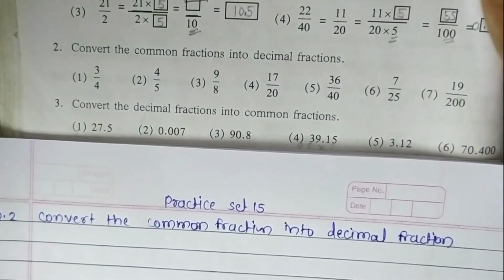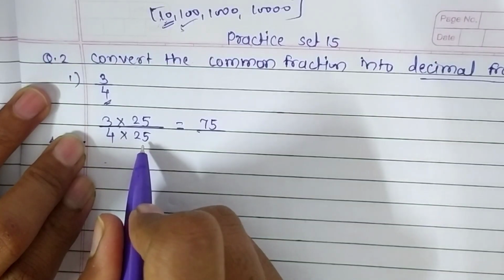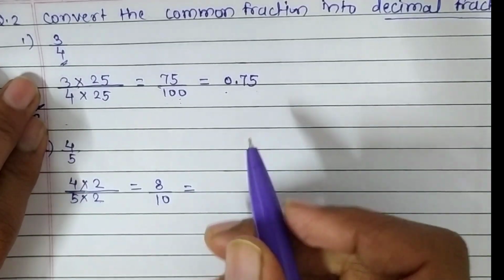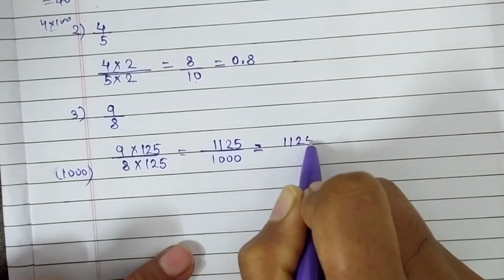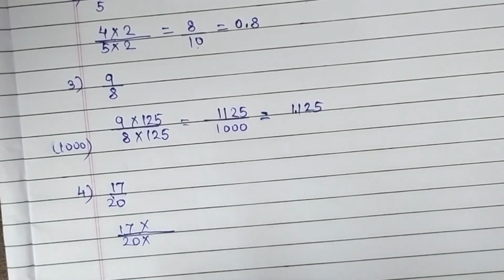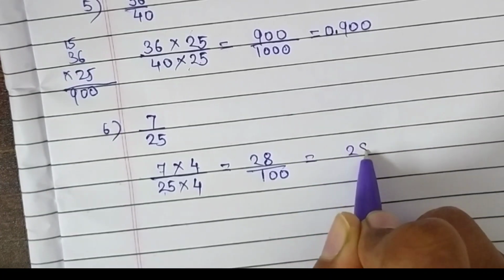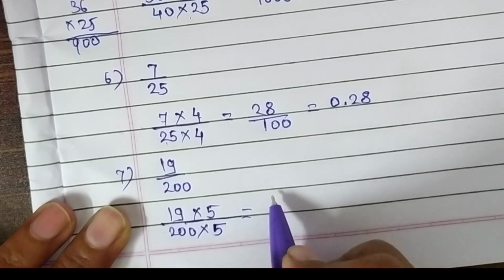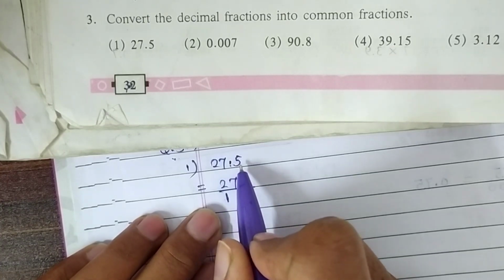Practice set 15 class 6।6th std maths। SSC board maths class 6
Solution of practice set 15 in easy language